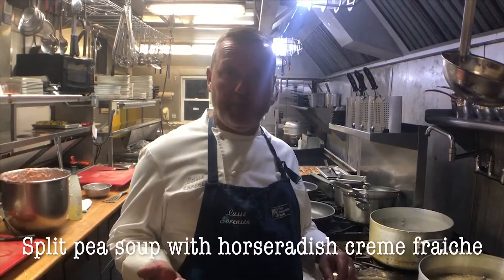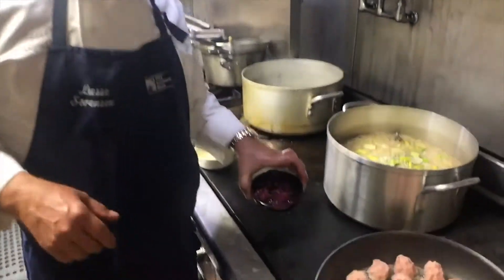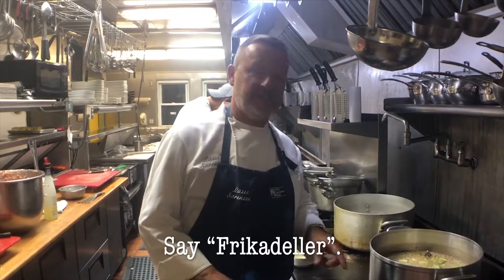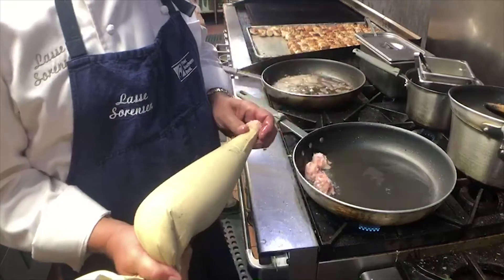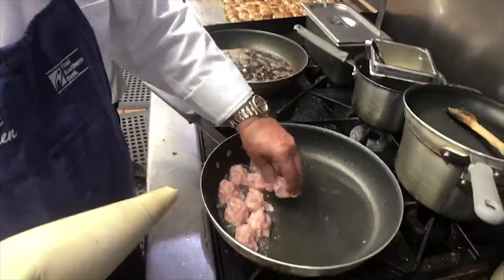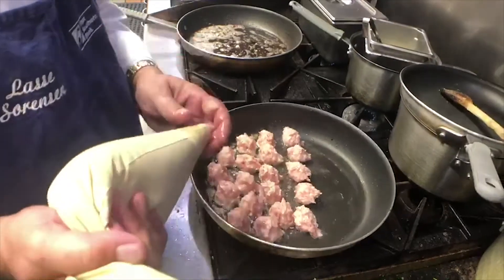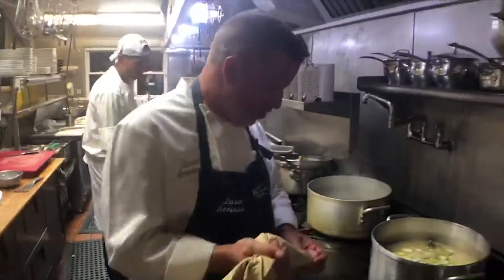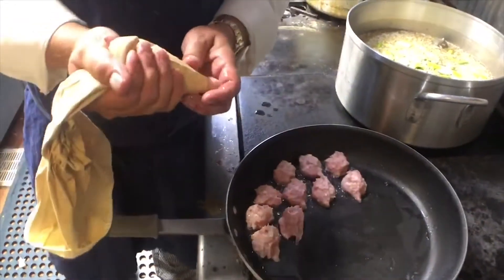FoodReel 9 101218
Today's FoodReel takes Chef Lasse on a journey home! As part of his International Wine Bar Series every Friday night, it is only natural to spotlight Denmark. This is the night!
Among the traditional favorites of split pea soup and grav lax, a standout in Danish cuisine is frikadeller. If you haven't tried them, you must. Do it tonight! In fact, do it tonight, find Chef Lasse or MJ and say the word "frikadeller" and you just may win a bottle of sensational Round Pond Estates wine!